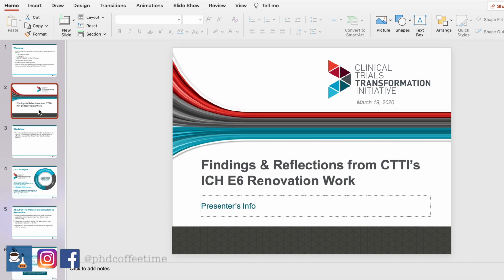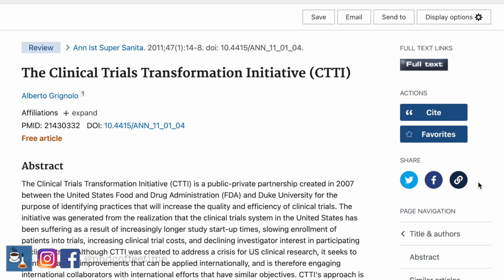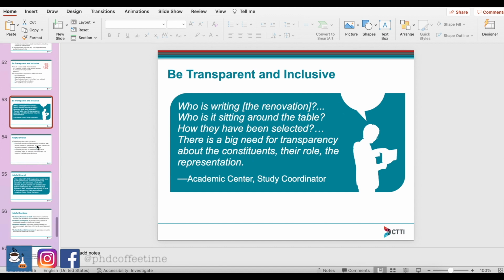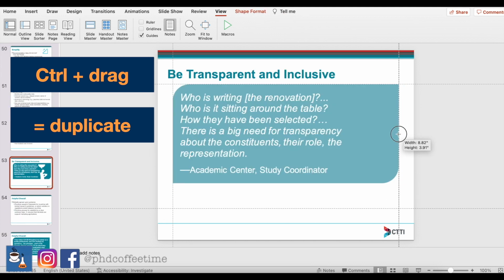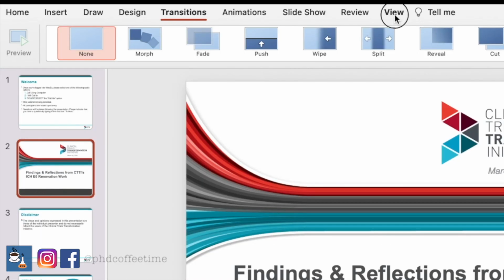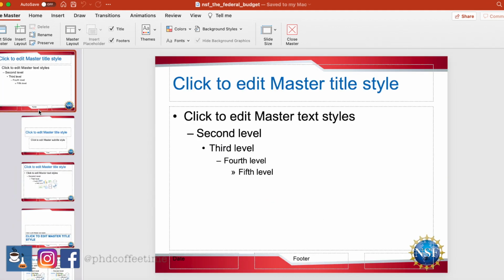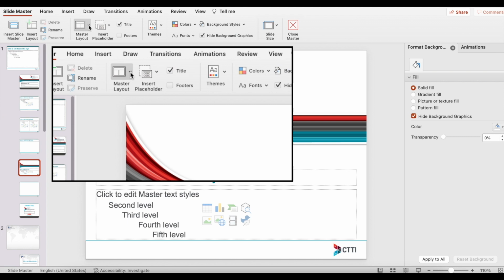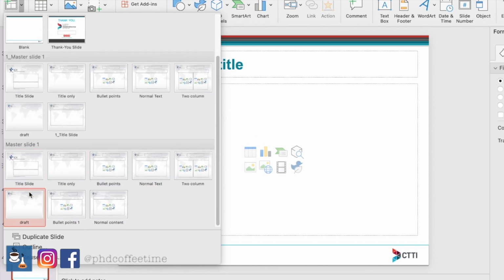PPT tips for your Funding Agency (ft. MedComm skills)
Ever presented for a funding agency like NSF or NIH? There is a professional guide on how your scientific talks need to be prepared.

Coincidentally, this is what the MedComm medical writers do every day!

So, I have sought professional tips to reduce this headache for the academic audience.

Song Libraries Used: Coffee stains - Riot

COME SAY HI TO VERA! Ask your PhD Questions!